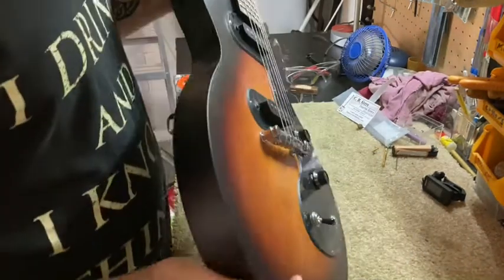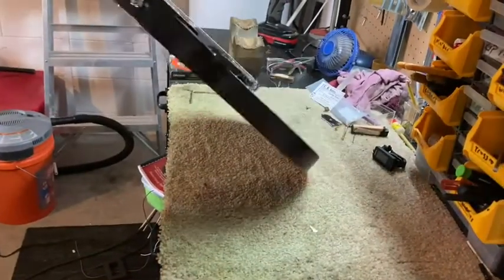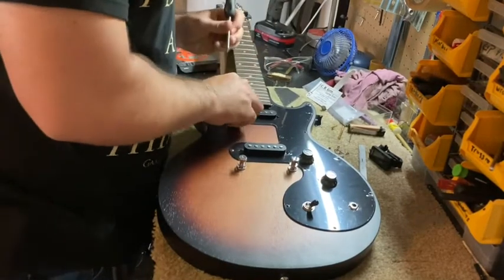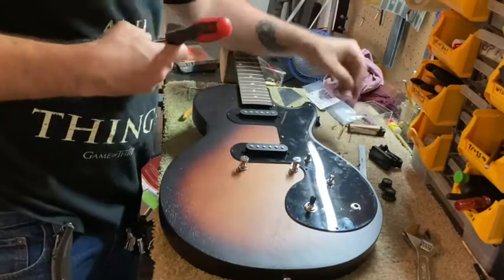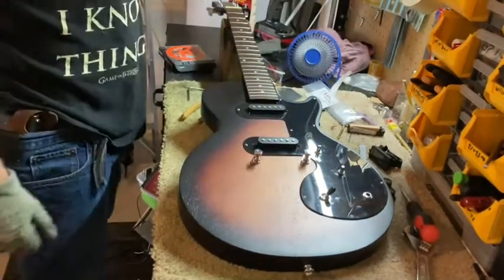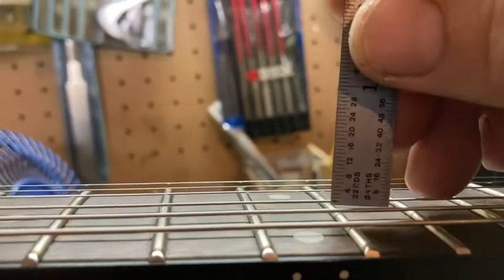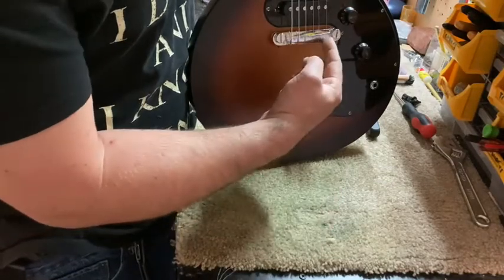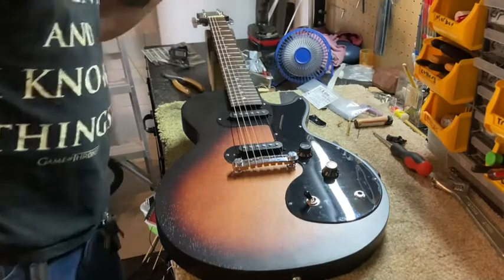How to setup a wrap around bridge.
How to setup a wrap around bridge hard tail guitar